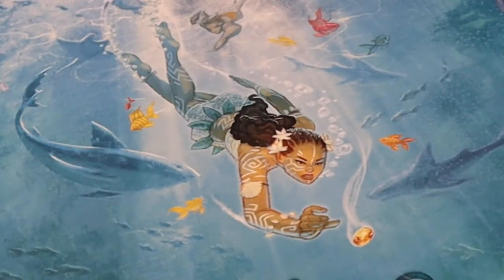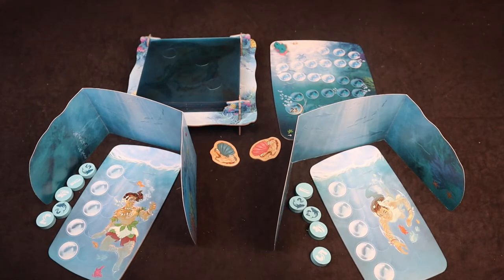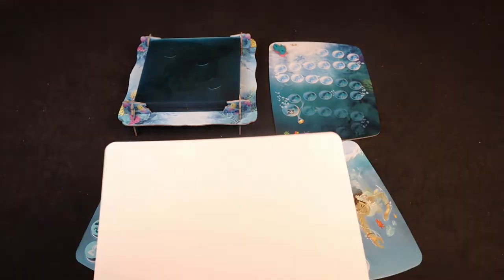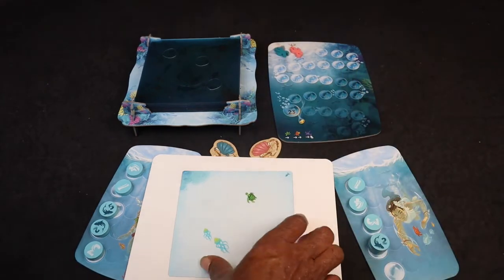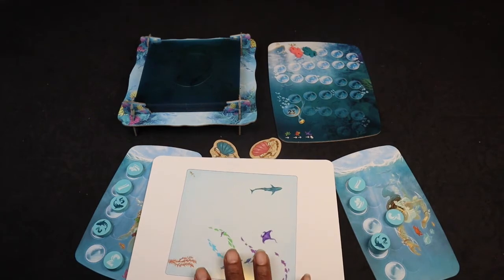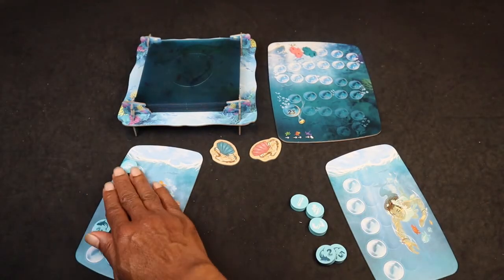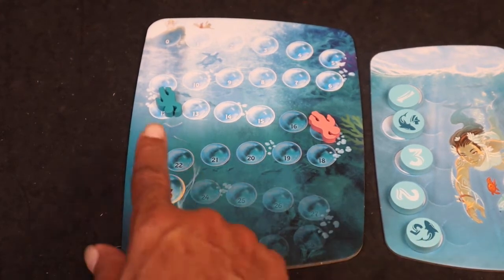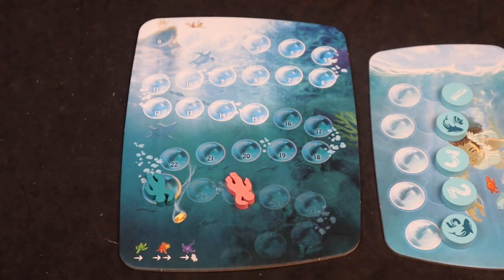Dive Board Game - Does She Like It?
In this episode Alicia & I discuss our feelings about Dive, including a how-to set up and play overview.  Dive is a push-your-luck racing game designed by Romain Caterdjian & Anthony Perone, illustrated by Alexandre Bonvalot and published by Sit Down Games.

overview 0:47
our thoughts 10:32